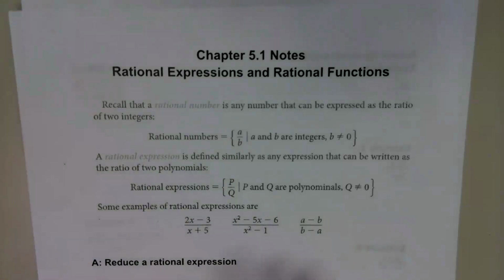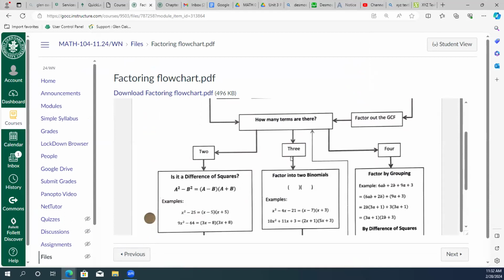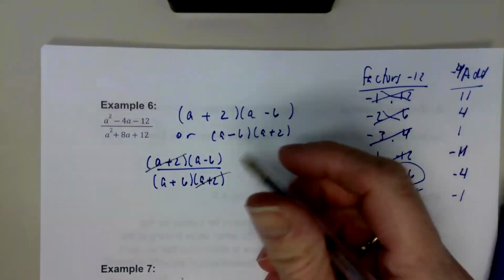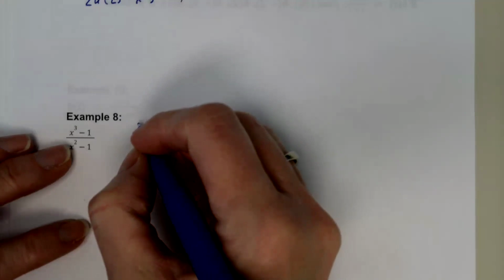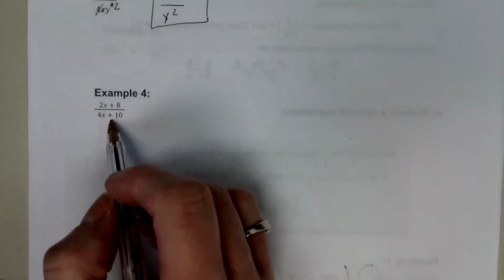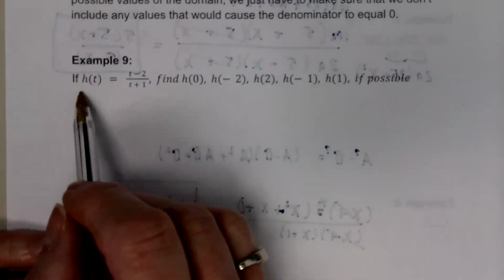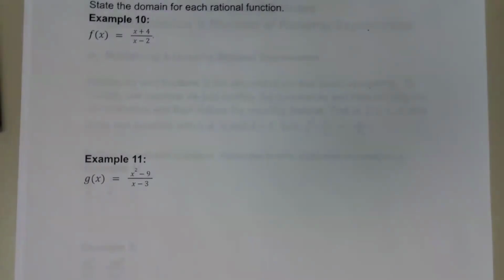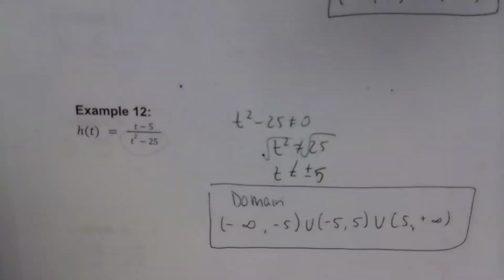math 104 L 5 1